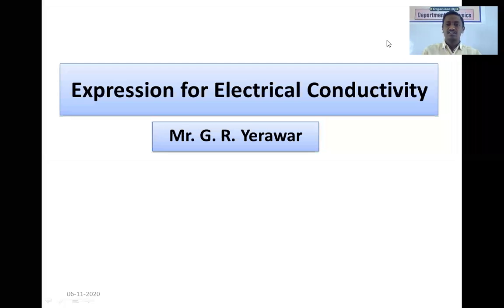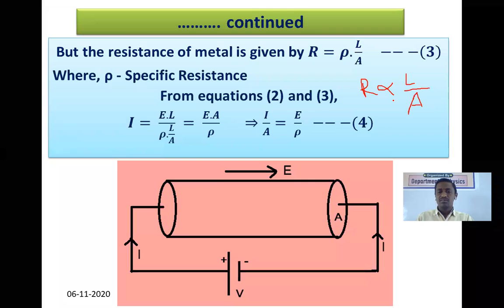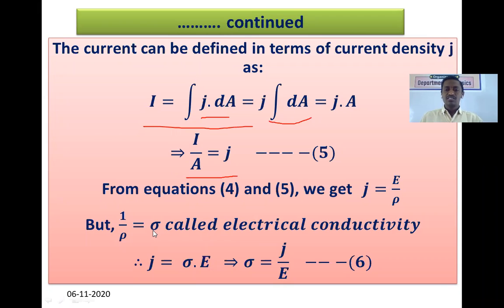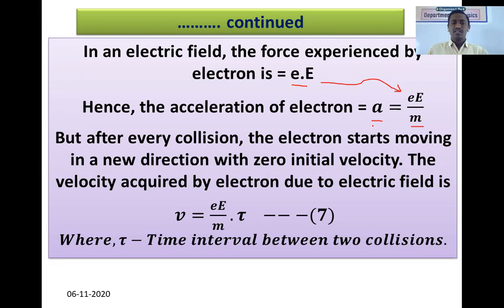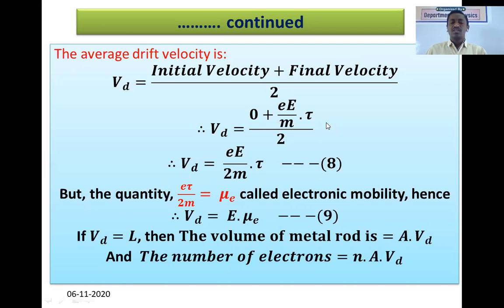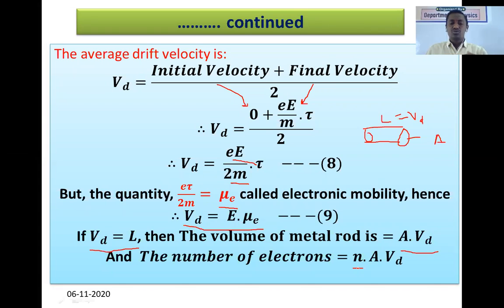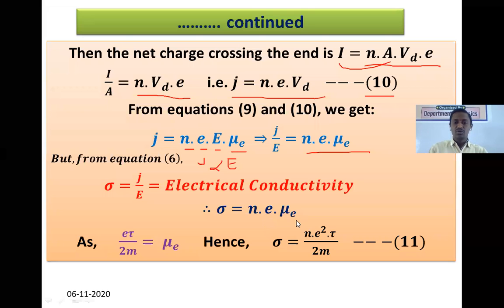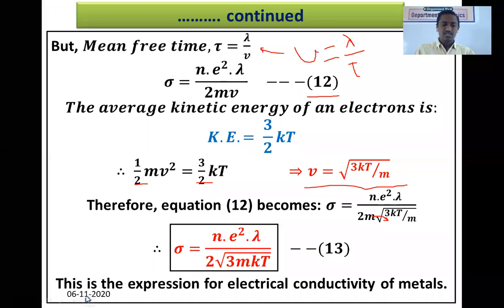Expression for electrical conductivity